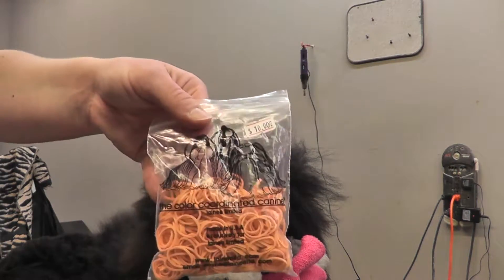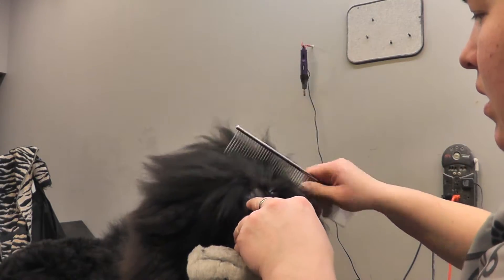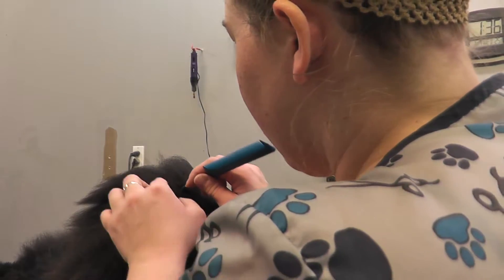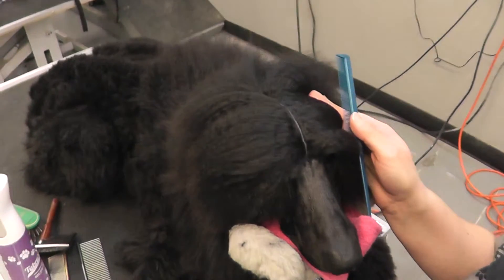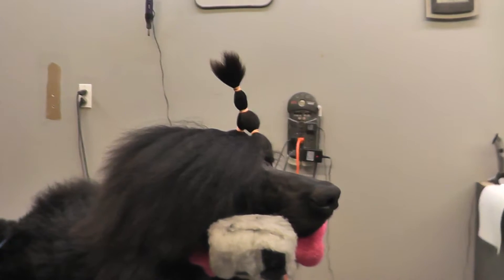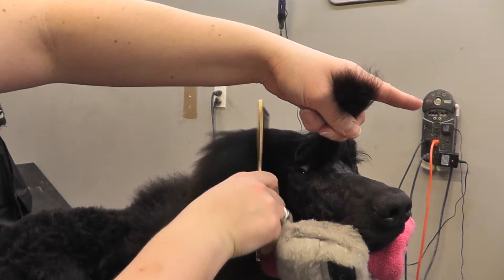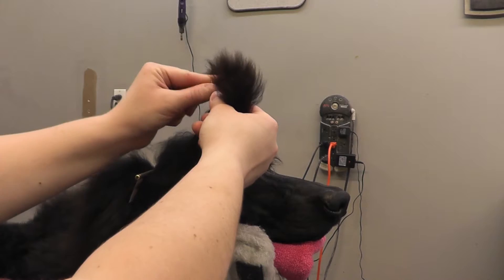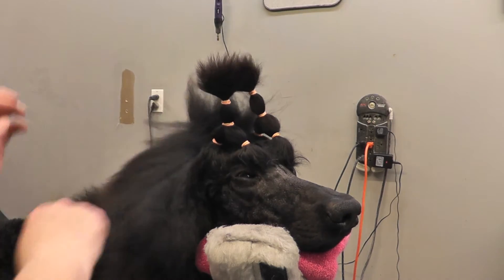Maintenance Banding a Show Dog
Banding 9 month old Asher